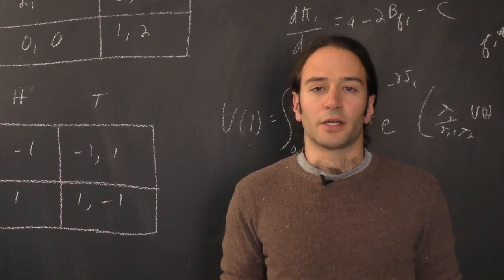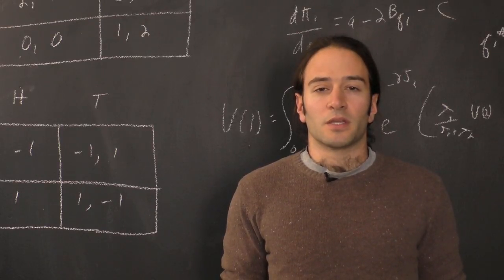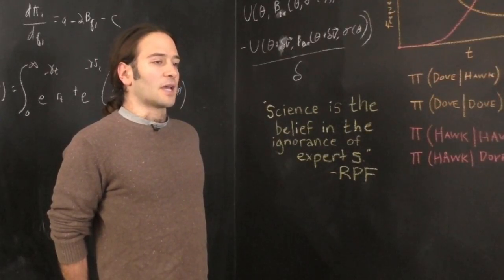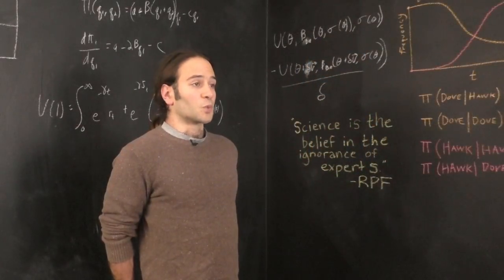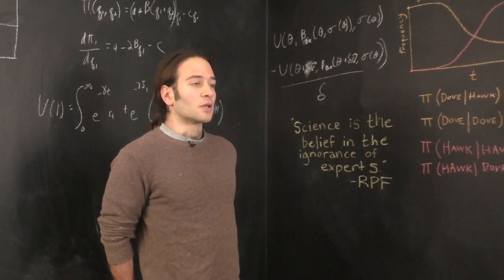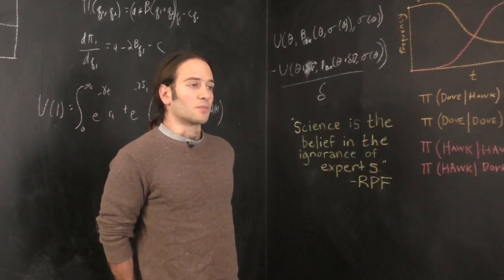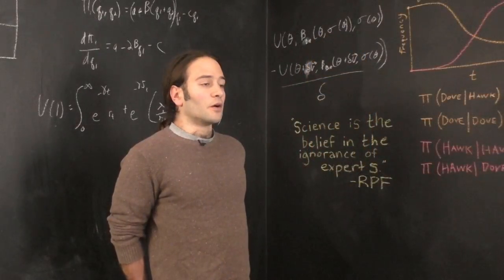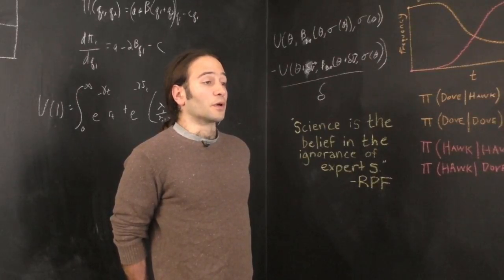Game Theory Tutorial: Static Games: Introduction